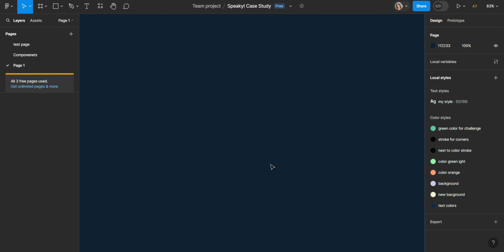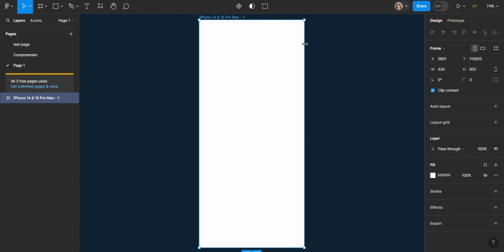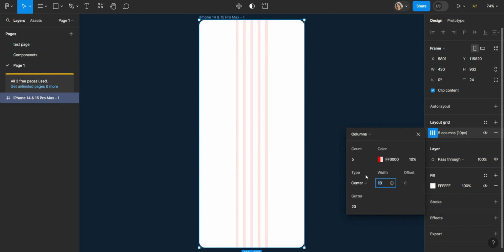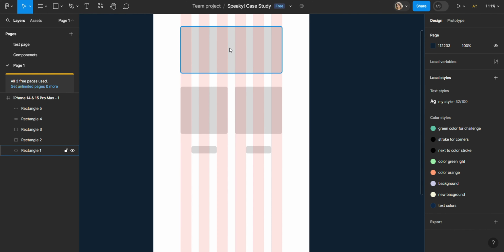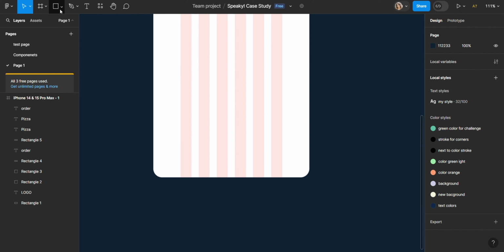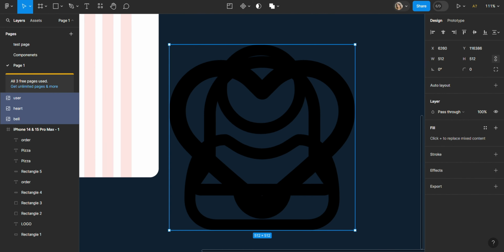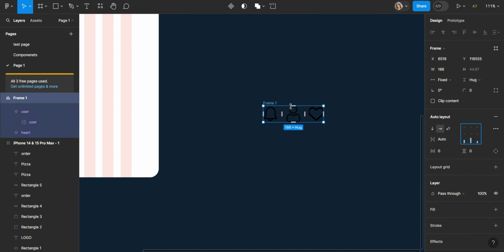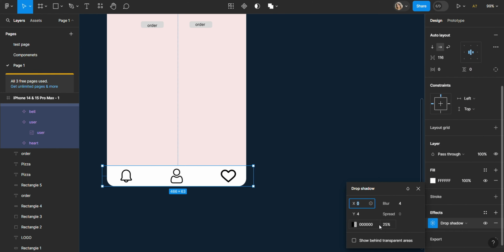Figma Tutorial for Beginners.02